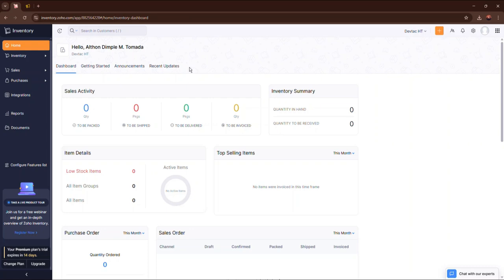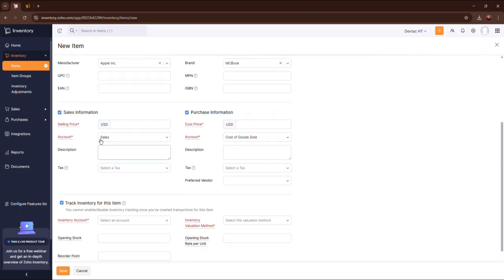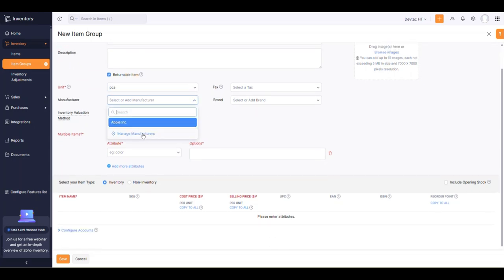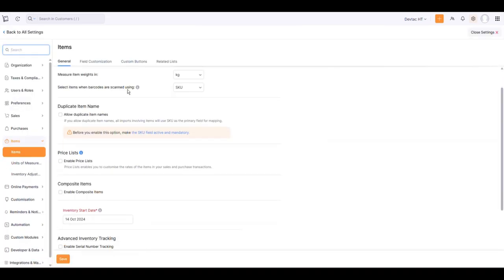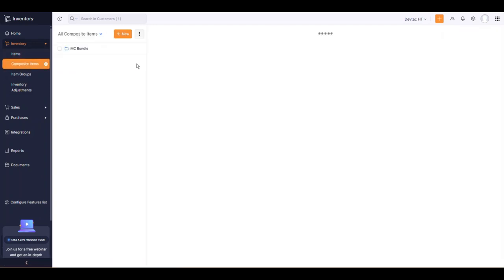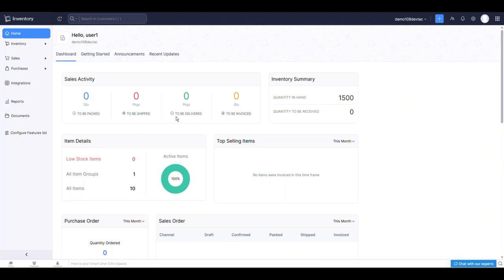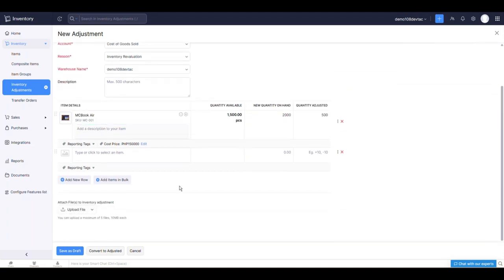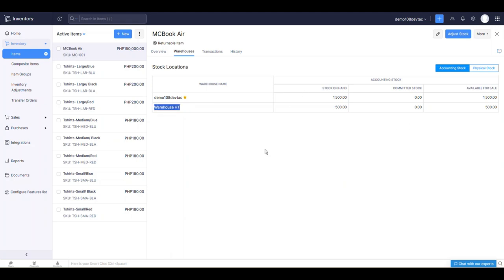Master Zoho Inventory: SKUs, Item Groups, Bundles & Stock Management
Learn how to expertly manage your inventory in Zoho Inventory!

Timestamps:
0:00 Adding & Organizing Items with SKUs
4:51 Setting Up & Tracking Item Groups and Variants
8:39 Creating & Managing Composite (Bundled) Items
13:13 Setting Reorder Levels & Getting Low Stock Alerts
16:06 Manual Stock Adjustments & Warehouse Transfers

Boost your inventory control and efficiency with these essential Zoho Inventory features.